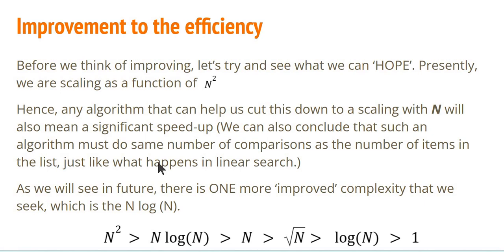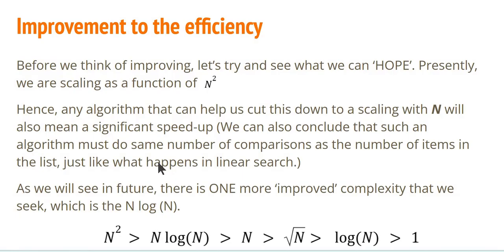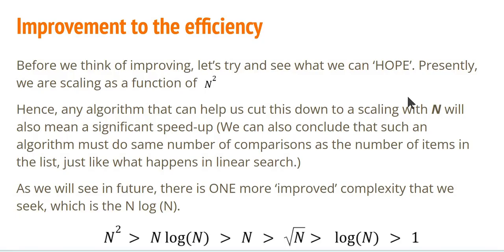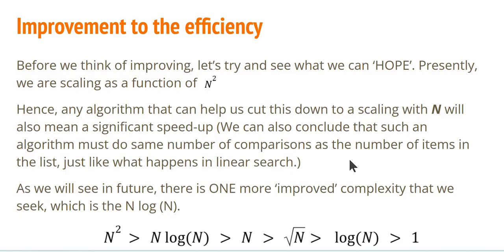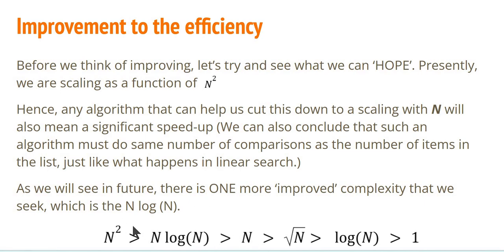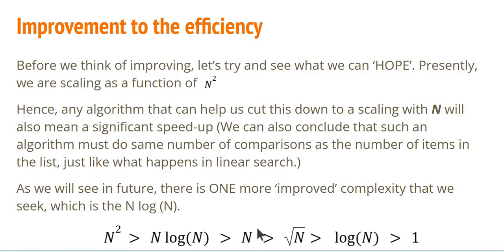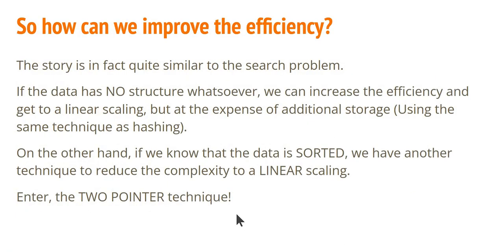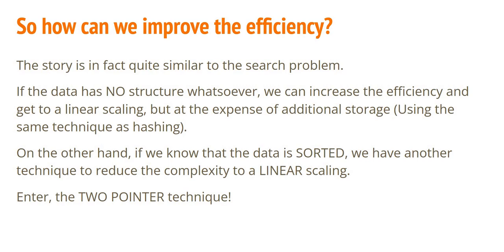5. Two Pointer Technique: Discussion on Improving the Efficiency of the Pair Sum Problem Algorithm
We discuss at the possible options that we have for improving the efficiency of the two sum problem. Basically, from an O(N-square), there are two possibilities -- O(N Log N) and O(N). In case of sorted lists, we will see that the two pointer technique will bring the complexity down from N-squared to N.